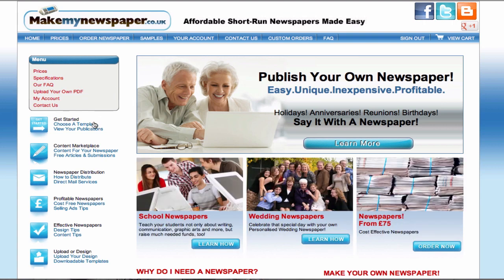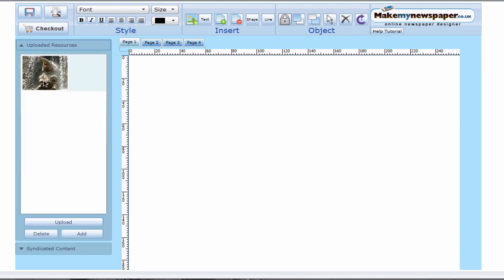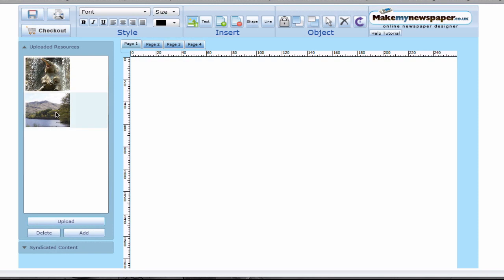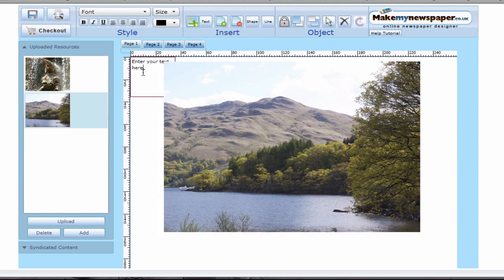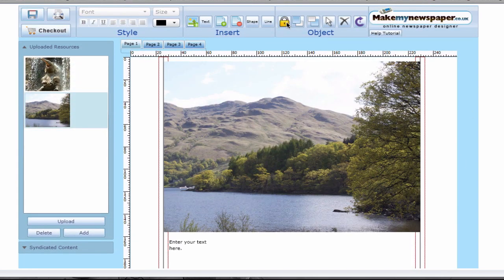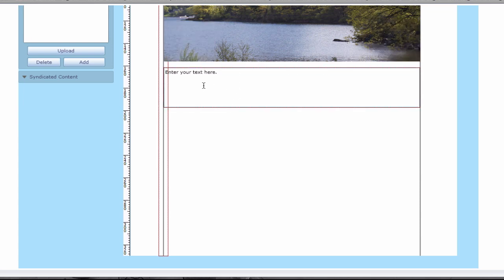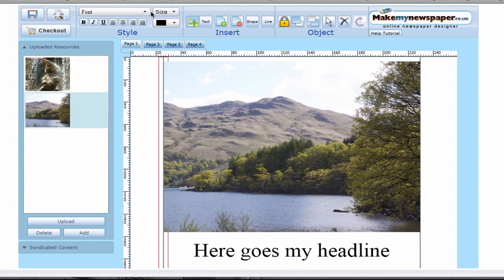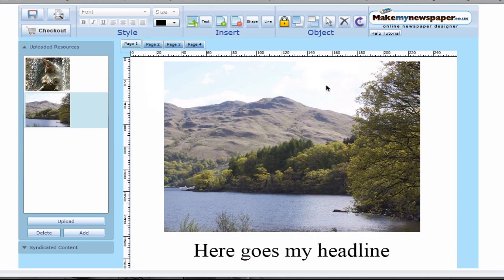Makemynewspaper.co.uk - Second Steps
How to upload images, use text boxes and align objects on the page as you make your own newspaper.